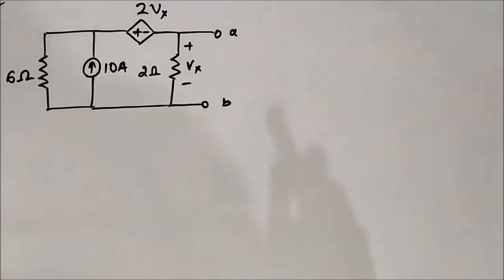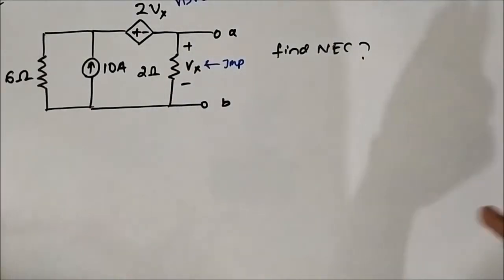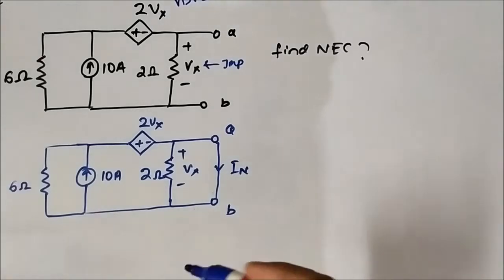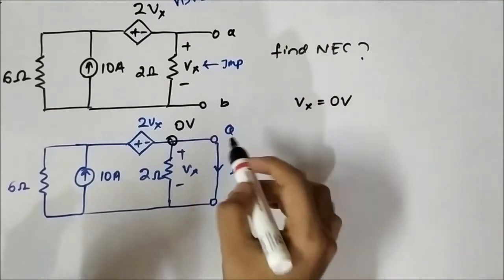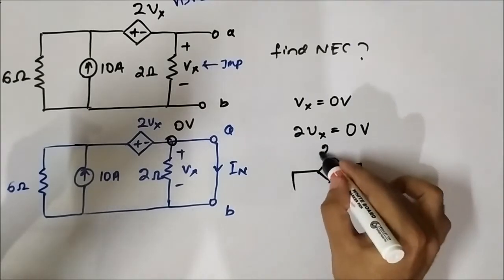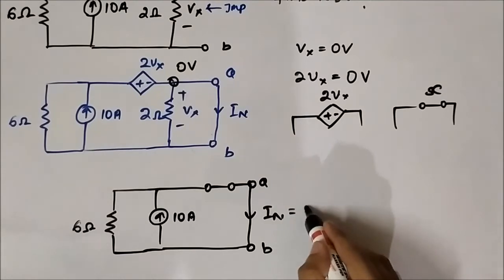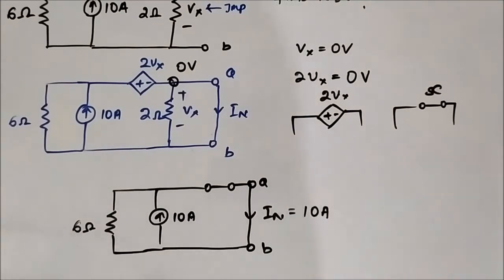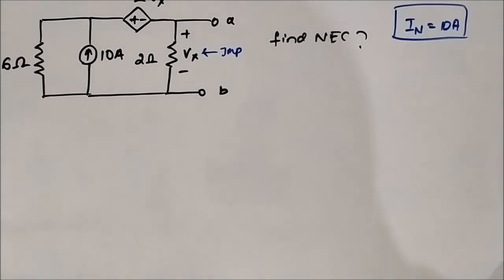Norton Theorem With Dependent Sources | Question 2 | Network Theorems | Network Theory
In this video, we are going to discuss some more questions on norton theorem with dependent sources.